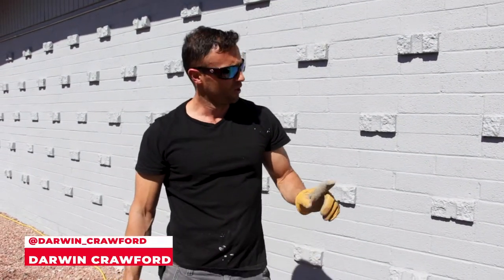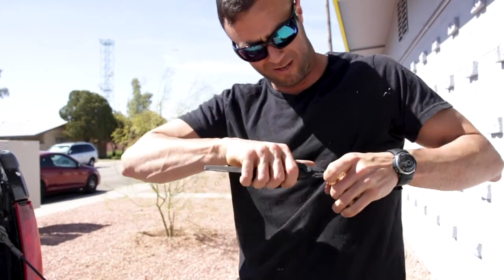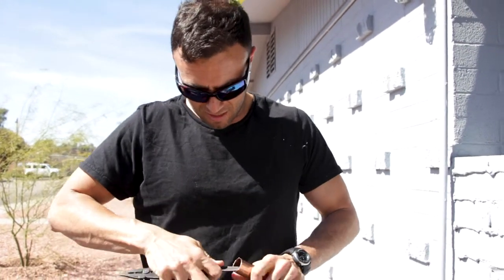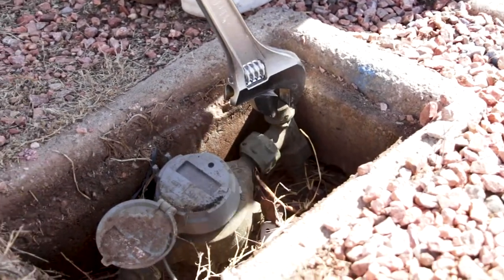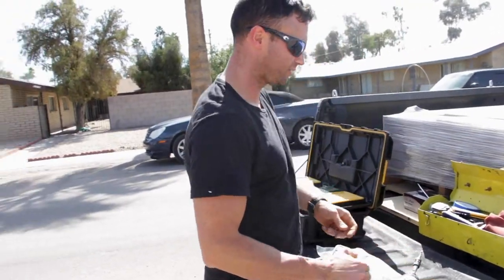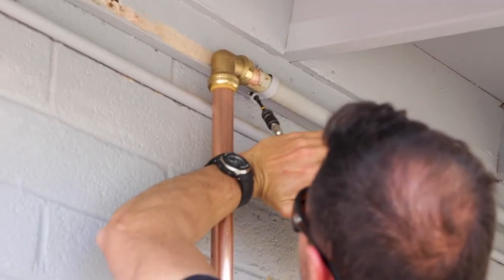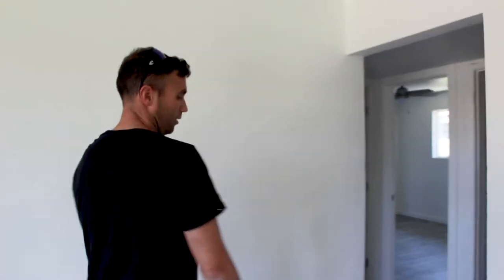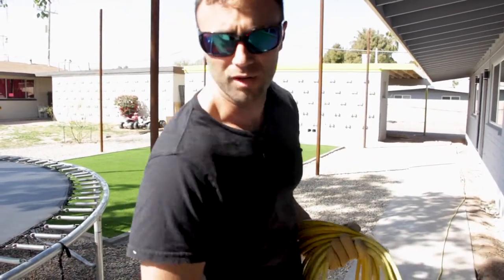Laying Some Pipe - Multi-Unit Property Needed Some Work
NO BS REI - It's Not All Rainbows and Sunshine -  How I Got My Start in Real Estate Investing

On this episode I take you through some maintenance and water pipe work and few other things to get a new unit in my multi-unit property up and running.

Let's keep the discussion going - Where did you get your start within the real estate world??

NO BS REI - I try to give you an accurate idea of what the real world is like in the business. sh*t happens, things break, and its up as well as down. But as my childhood hero GI Joe used to say. "And now you know. And knowing is half the battle".